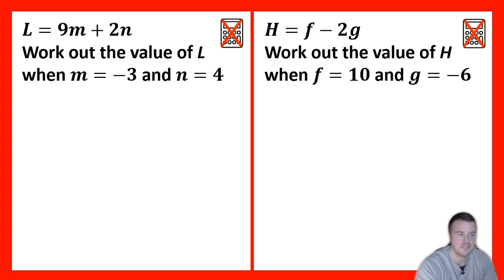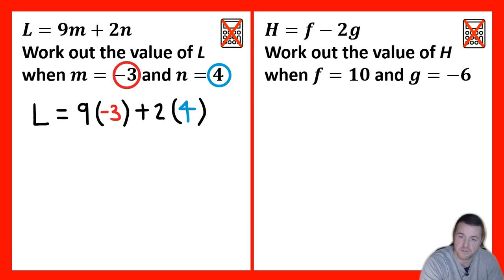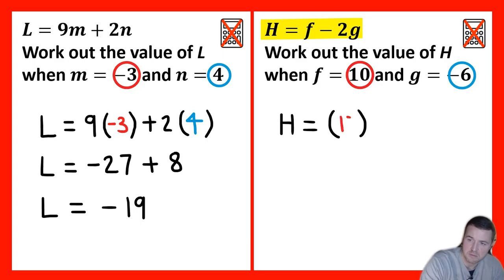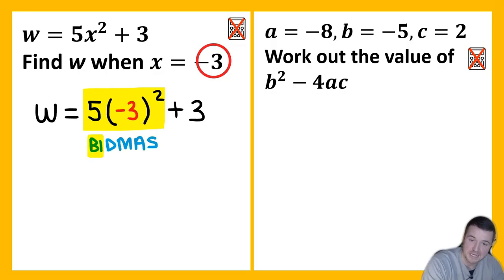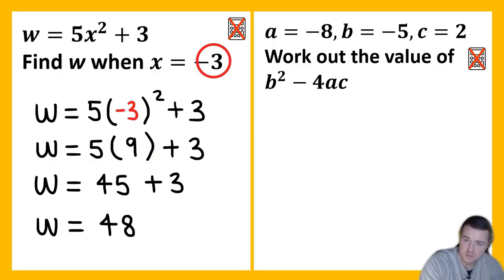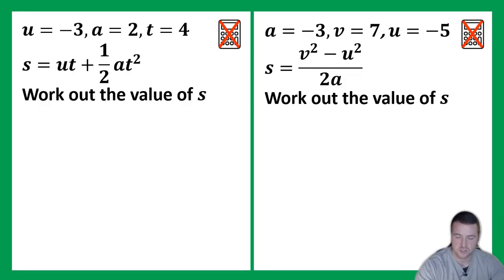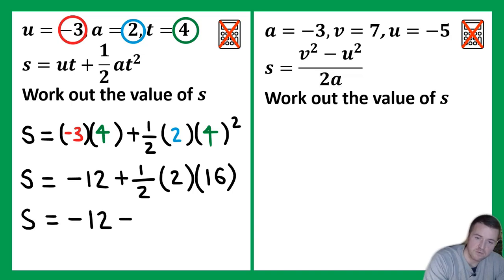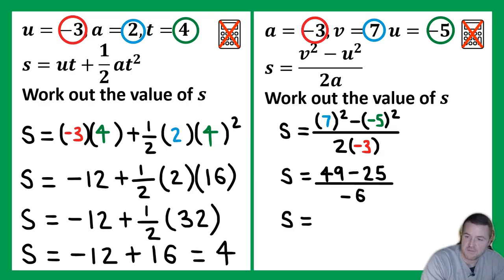GCSE Formulae: Substitution - Adam Maths Tutor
A video tutorial guiding you through beginner, intermediate and advanced questions on Substitution into Expressions and Formulae.

0:00 Red: Beginner
2:26 Amber: Intermediate
4:27 Green: Advanced
6:12 Spot the Mistakes